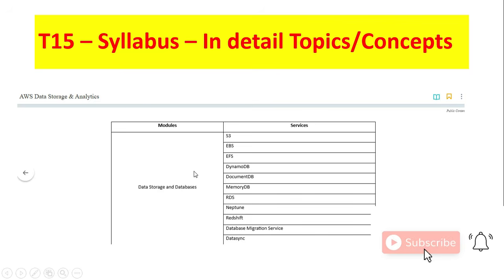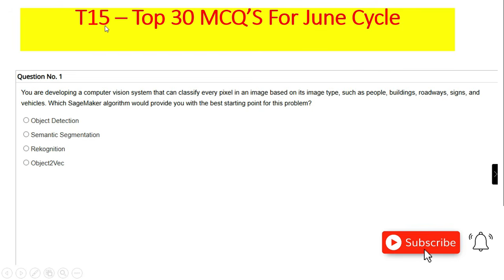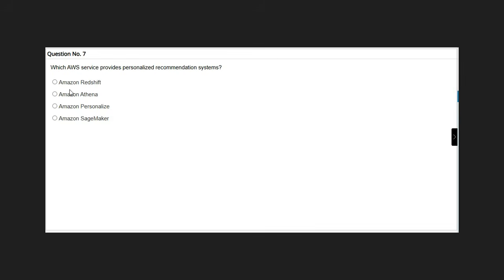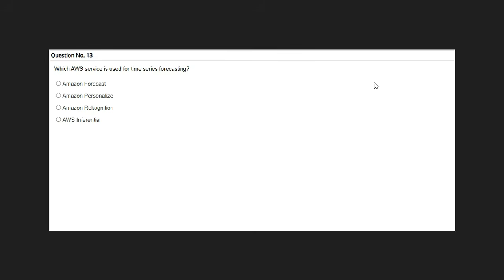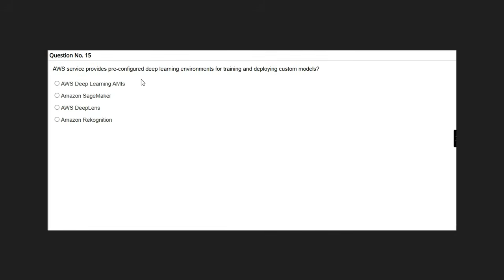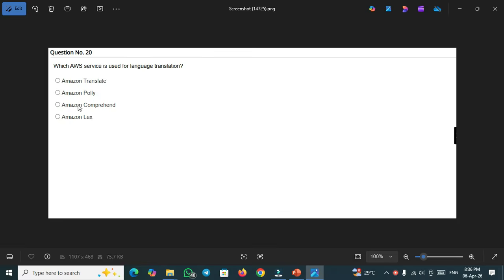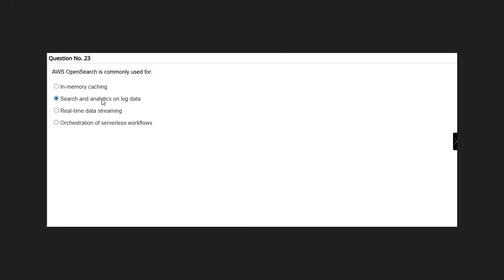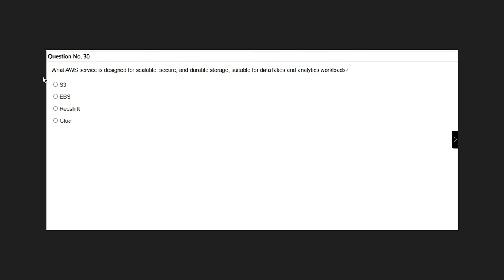How to crack TCS Wings 1 T15 AWS Analytics & AI/Machine Learning in June 2026 Cycle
Join this Telegram channel For the latest Wings1 , Jobs & Internship Updates 📝

Topics Covered in this video :

tcs wings 1
tcs ninja
tcs ninja to digital
tcs digital
tcs digital salary
tcs ninja salary
tcs innovator
TCS elevate wings 1 digital capability assessment
TCS elevate wings 1,
TCS elevate wings,
TCS elevate wings 1 result,
TCS elevate wing 1,
elevate wings,
tcs wings1,
elevated wings,
TCS wings,elevate wings 1 2025,TCS elevate wings path 1,

Note: ismartNazeerTech Study is strongly committed for providing